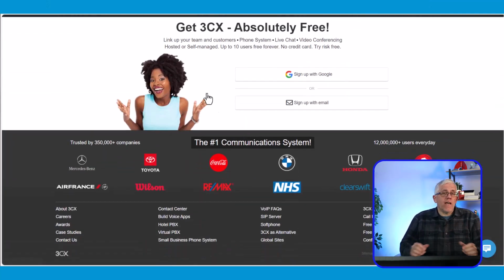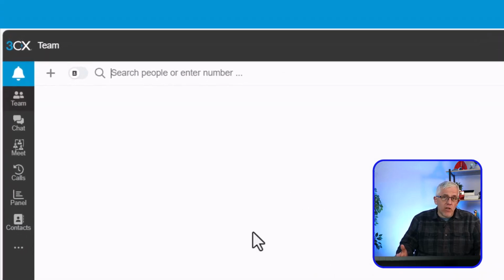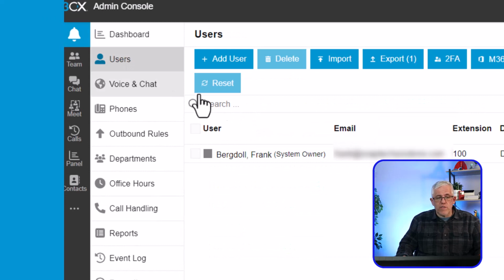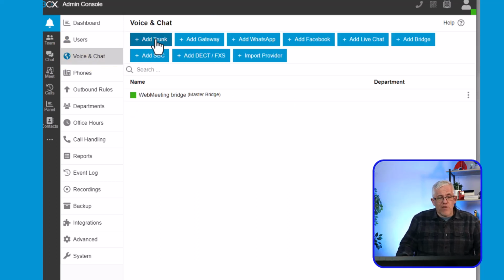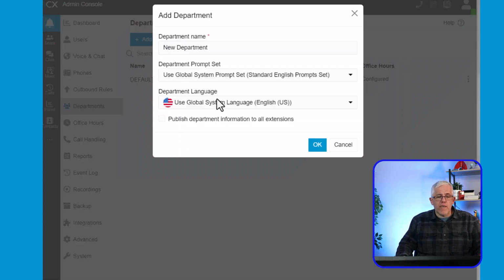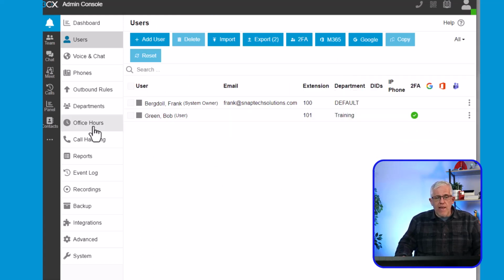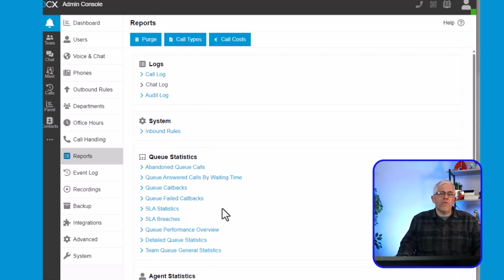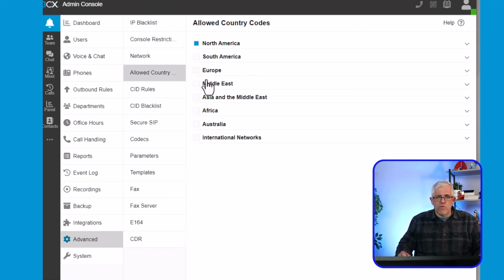Discover What's New in 3CX Version 20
The latest version of 3CX (Version 20) has some very powerful and useful features that will make your Voice Services even more powerful than ever. In this video, I will cover many of these features and how they can make a huge difference in a Voice Management Infrastructure.

00:00 Introduction
01:25 Access to 3CX
01:49 New Admin Console
02:02 PWA App
02:09 User Settings
02:26 User Types
02:33 User Schedule
03:04 Departments
03:21 New User to Department
03:31 Schedules for Office Hours
03:46 Reports
04:05 Integrations
04:13 Advanced Features
04:25 System Settings
04:34 Connection Quality
04:48 Soft Phone Windows Store
05:08 Call Processing Scripts
06:08 Google Speech to Text

My list of 7 Tech Tools for Teaching and a Course Design Mindmap are free when you sign-up for my Learning and Technology newsletter:

Looking for the best in Cloud Storage? - try Using this link will also get you a discount! This is my Cloud provider. I'm on their unlimited Team plan for TB of storage.

Learn Linux and get certified to advance your career in technology: The Linux Foundation - use FRANK20 for a discount.

The Interactive Whiteboard I use in my studio and classroom is the NearHub S55 - it's an amazing tool. You can even get a discount using FRANKNEARHUB15  If you are purchasing these for a school - this discount can really add up.

Your own broadcast studio right on your iPad: Switcher Studio

MindValley - from Superlearning to Mindfullness - I like to use MindValley for personal development. MINDVALLEY